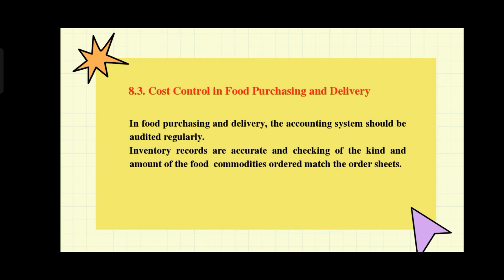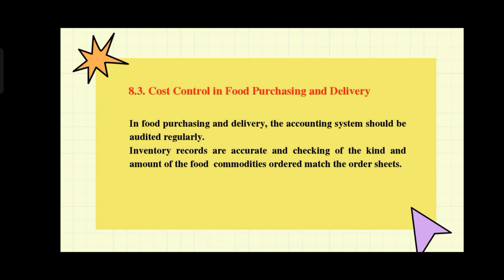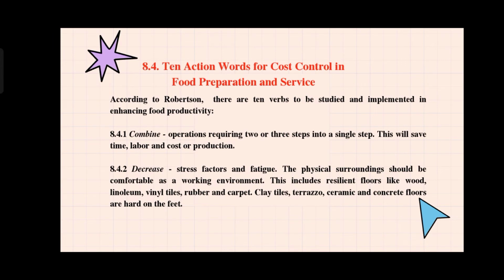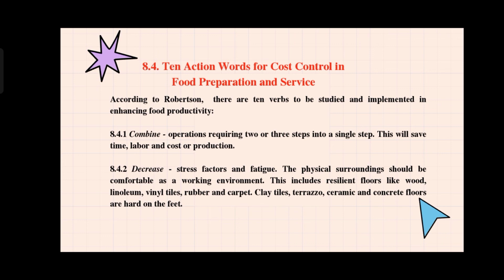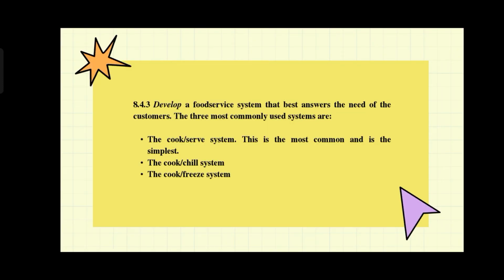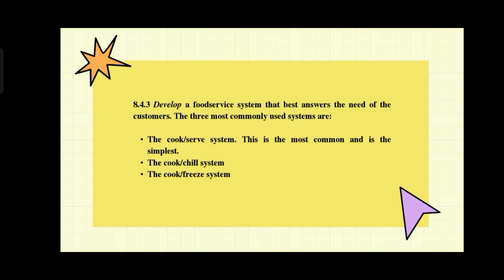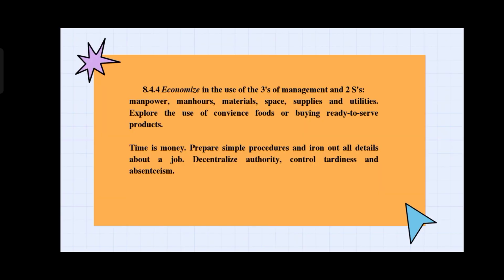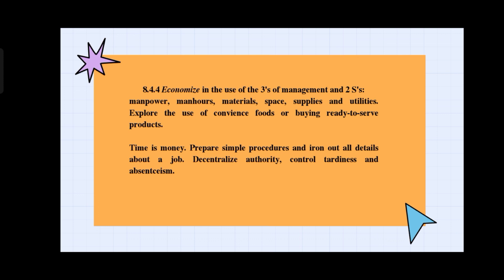"Chapter 8: Cost Control In Quantity Food Production"